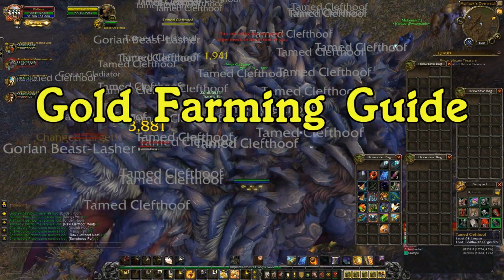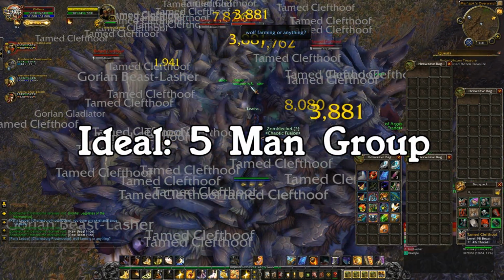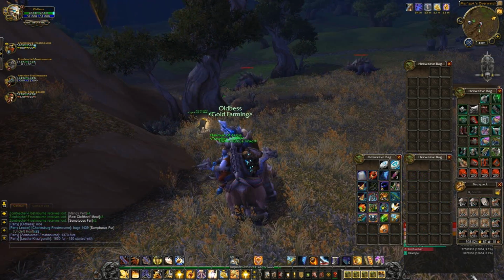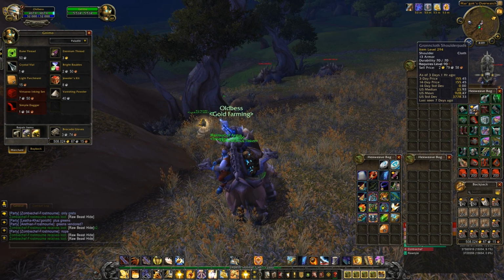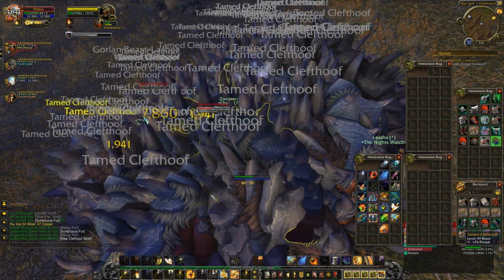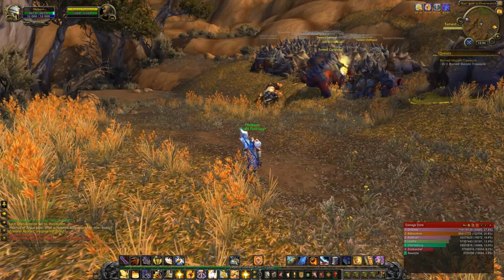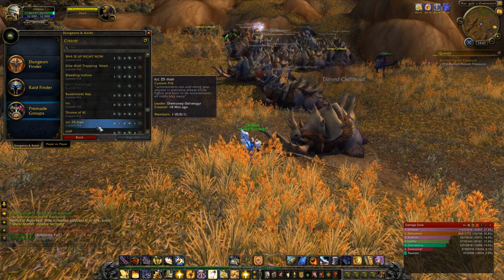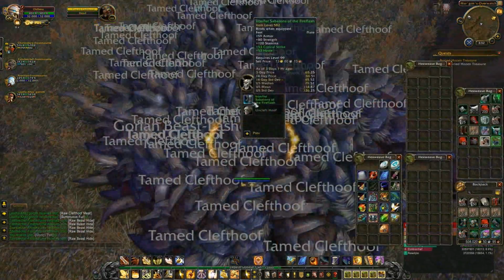WoW Gold Farming 7.0.3 - Raw Gold and Fur Farming Spot - WoW Legion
World of Warcraft Legion 7.0.3 Gold Farming Spot.  Great brainless Raw Gold farm and Sumptuous fur farm.  You can stand in the same spot and make gold.  Location is in Draenor: Nagrand farming the Tamed Clefthoofs.